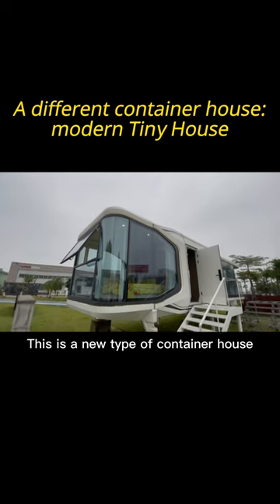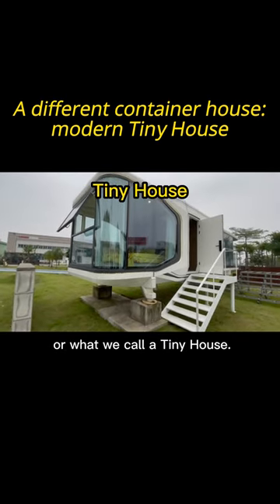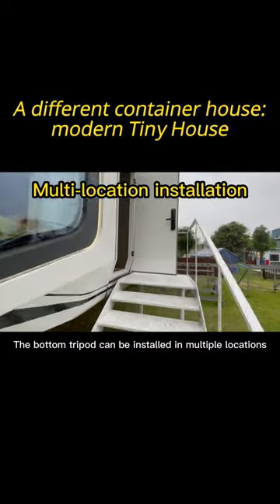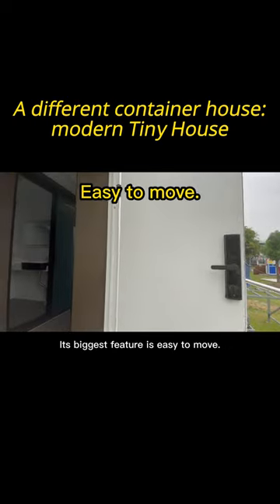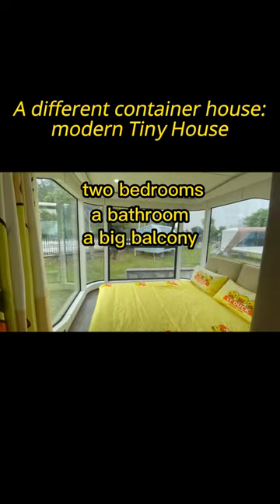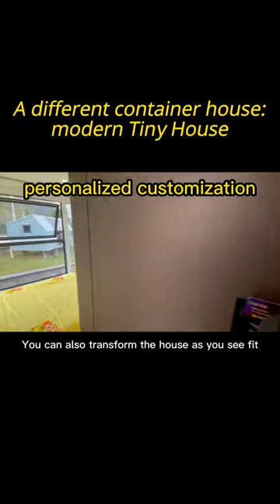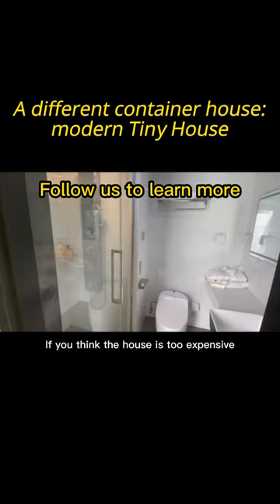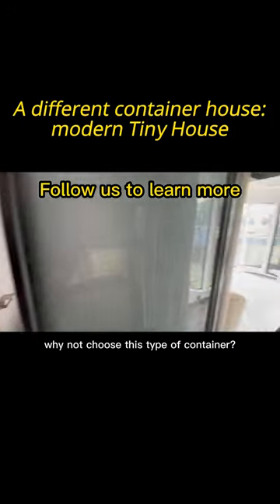A different container house：modern Tiny House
If you think the house is too expensive, why not choose this type of container?construction